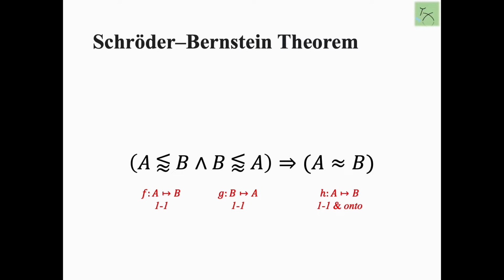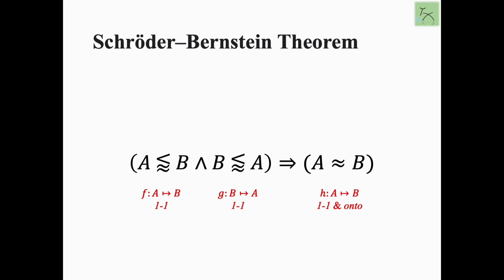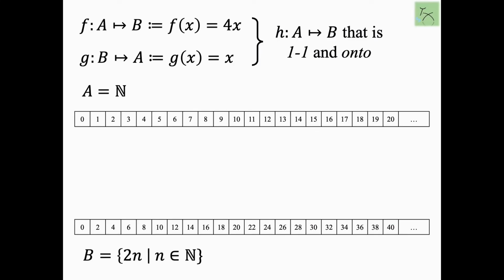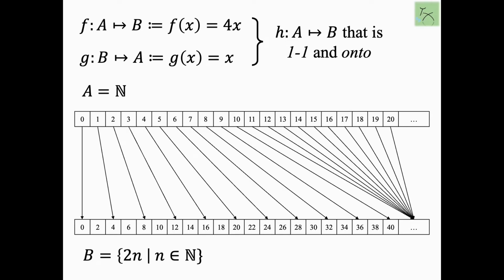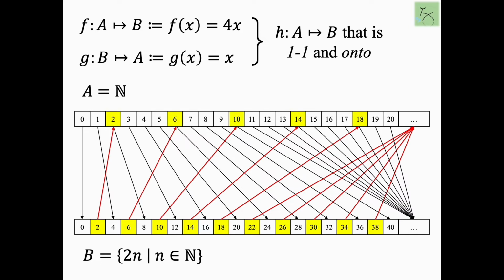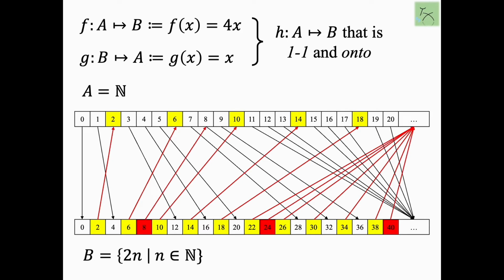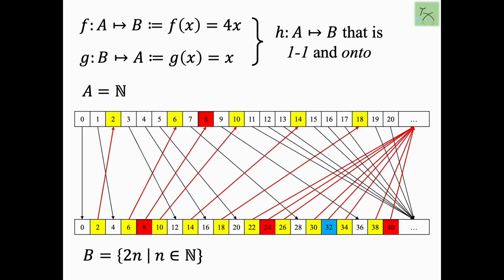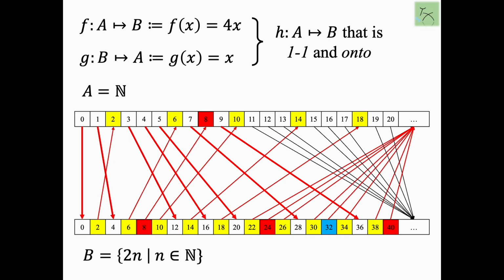[Set Theory] Construction of Bijective Function in Schröder–Bernstein Theorem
Schröder–Bernstein Theorem is an important theorem in set theory. To prove this theorem, we need to construct a bijective function to prove its existence. This video demonstrates how we can construct such a function.